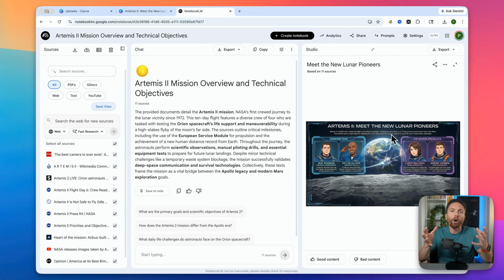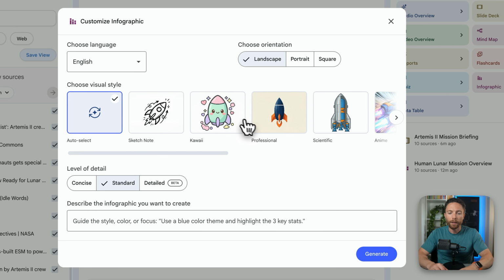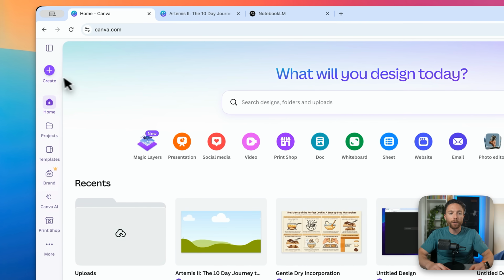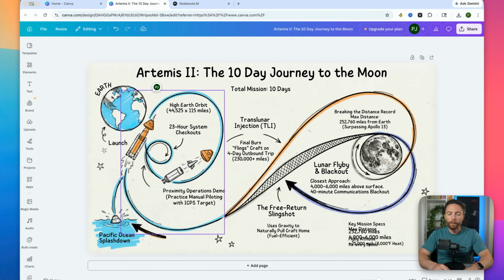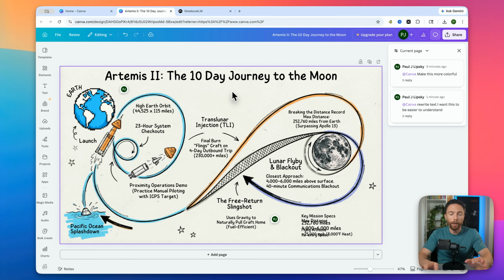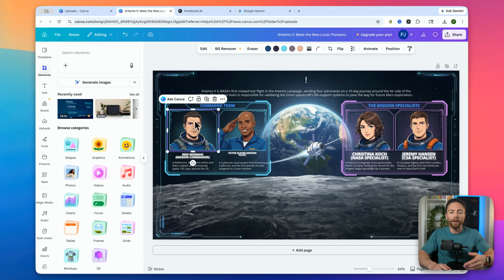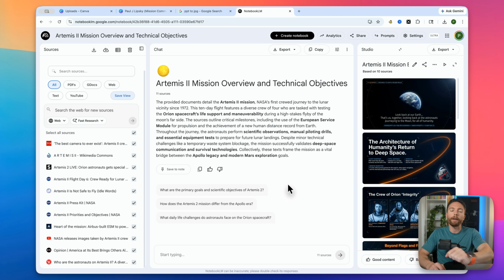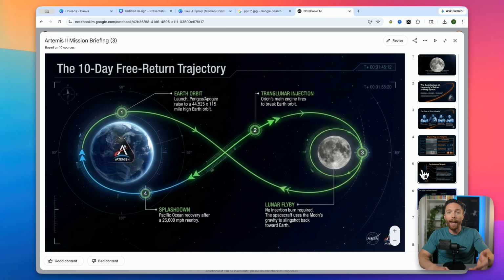NotebookLM + Canva 'Magic Layers' = Wow!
Turn locked NotebookLM infographics into fully editable Canva designs using Magic Layers—so you can move, rewrite, restyle, and even swap elements for free.

0:00 Locked Infographics
0:24 NotebookLM Setup
1:41 Infographic Options
2:20 Better Prompts
3:17 Export to Canva
4:33 Magic Layers
5:27 Edit Anything
6:54 i10x Sponsor
8:55 Pro Use Case
10:57 Slide Decks
12:05 Revise Deck
13:15 Outro